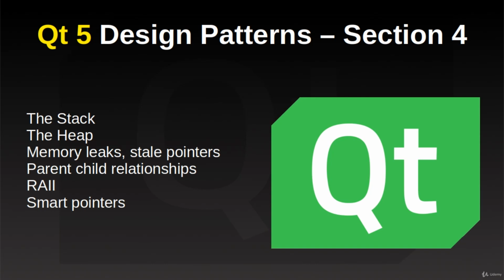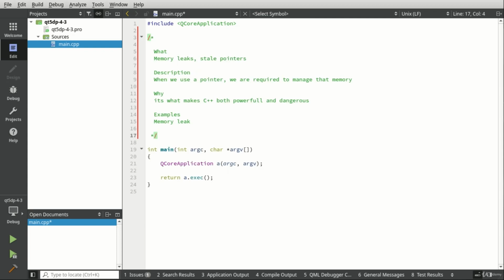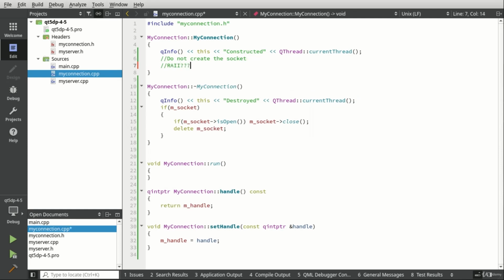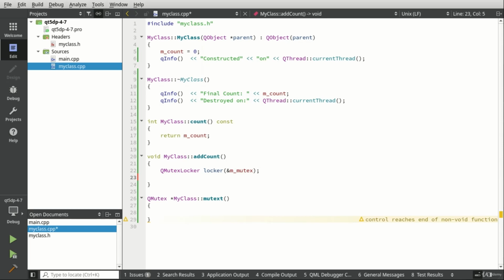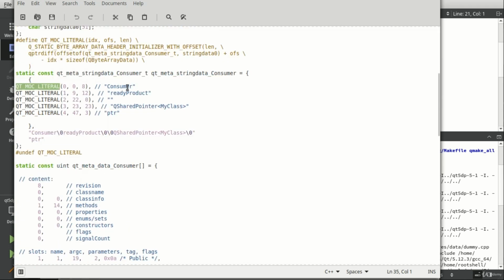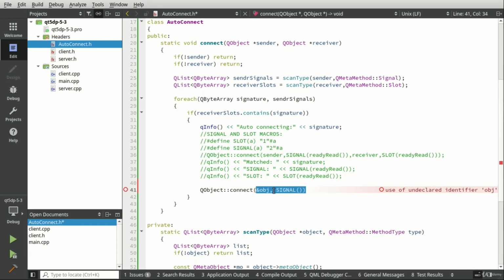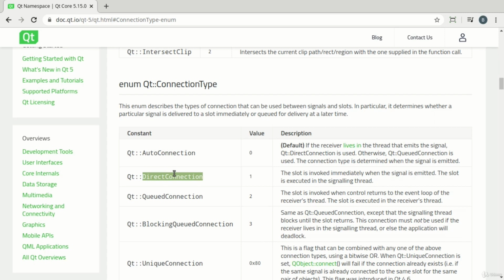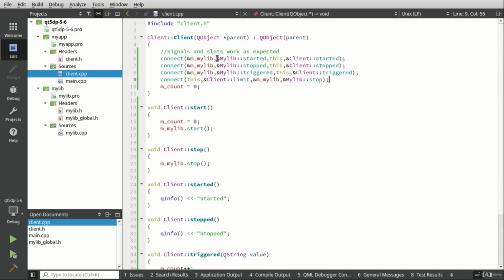45 Qt patterns